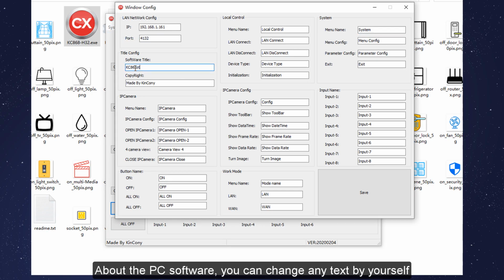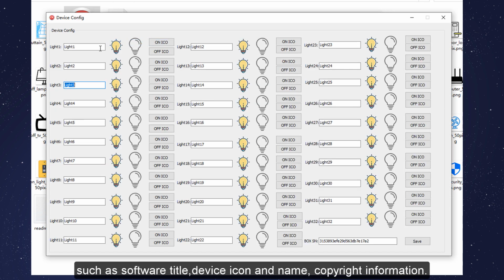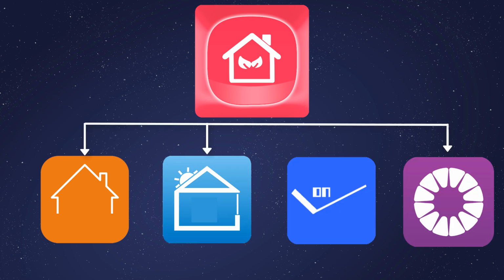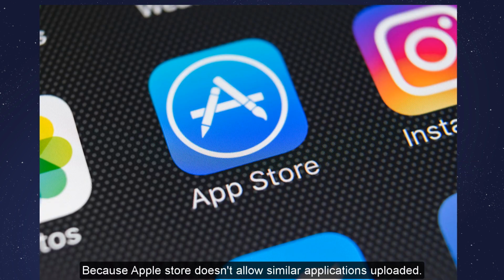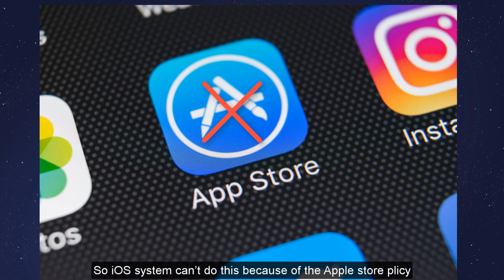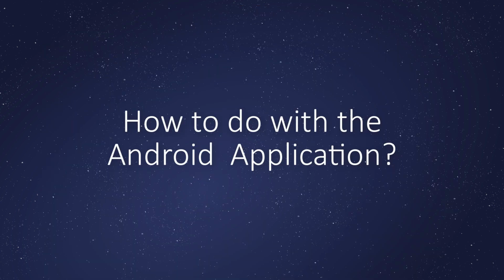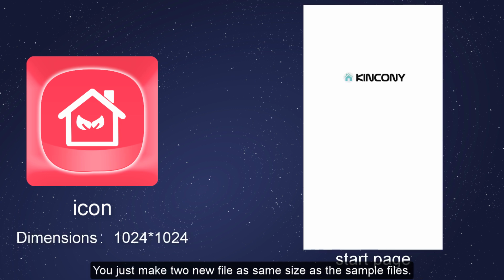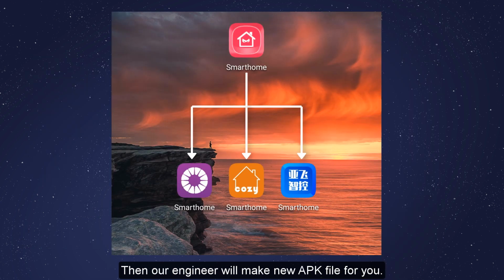fast way have your own brand LOGO smart home automation application